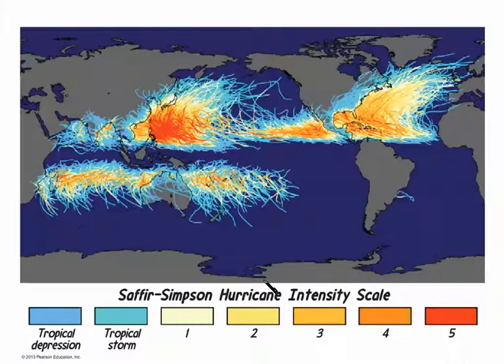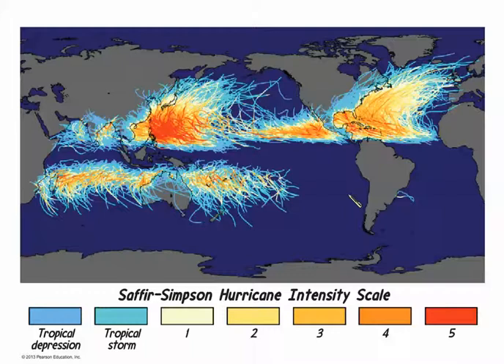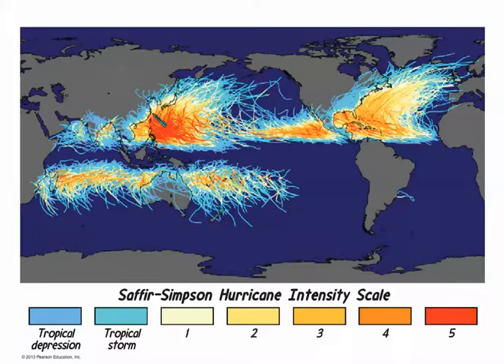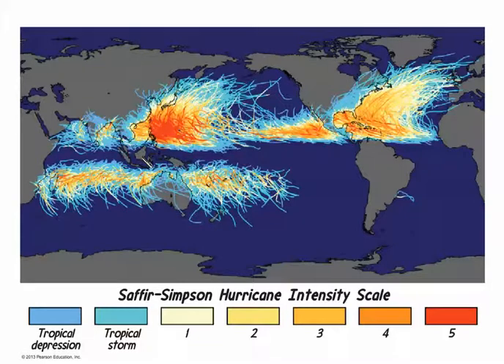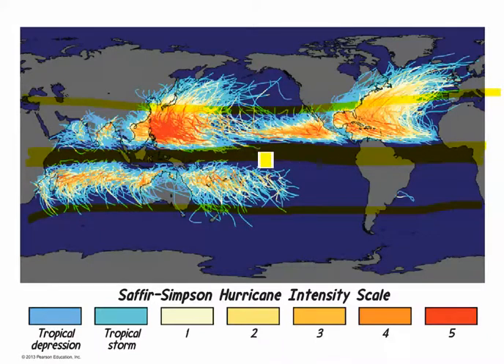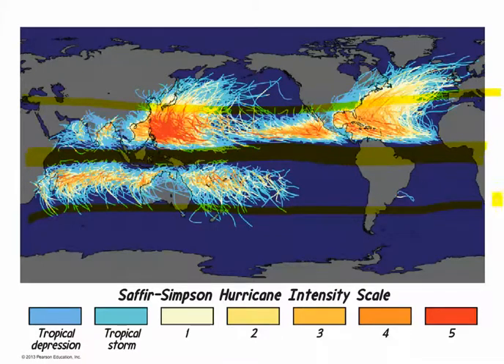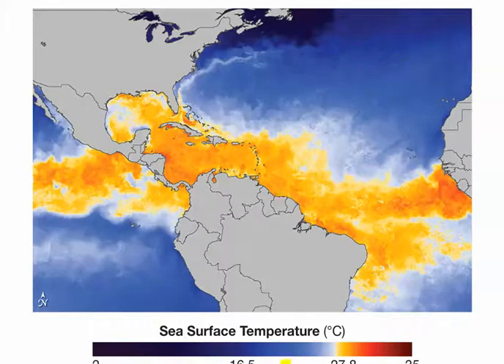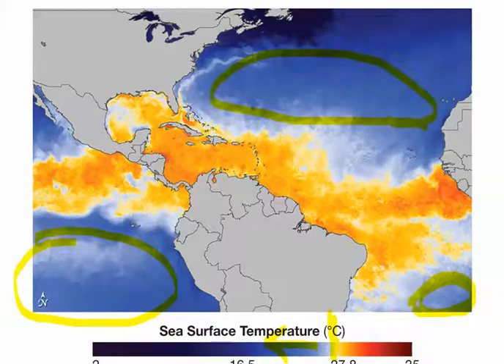GEOL 103: Ch. 11 - Where do tropical cyclones develop?